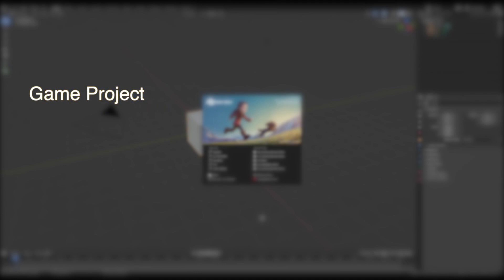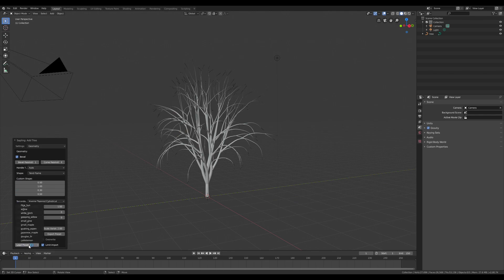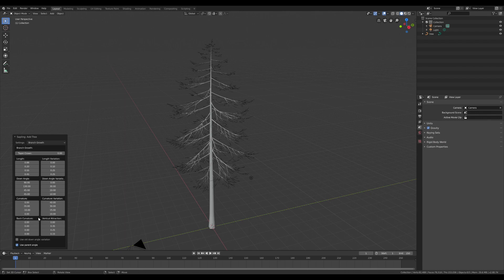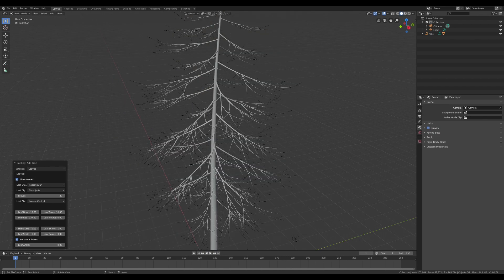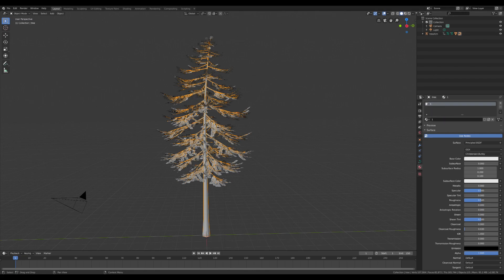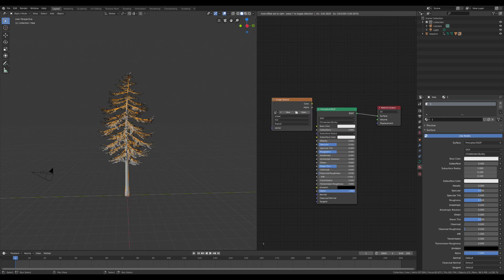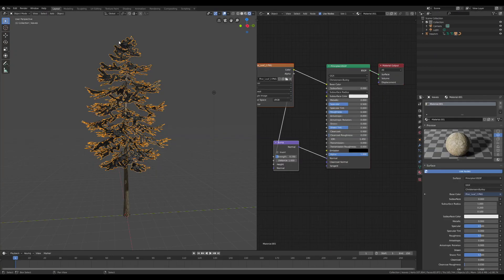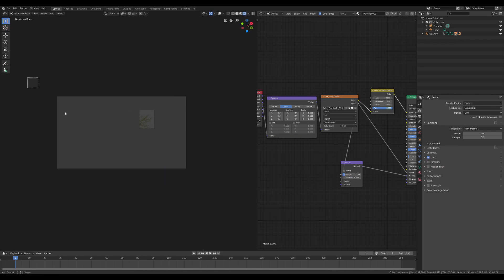Create and Animate Trees in Blender in just 10 minutes!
Hello artists!!

In this tutorial I'm gonna show you my process for the creation of realistic and animated tree in Blender
What do you think of this video and of the annoucement? :-)

I recently started my Patreon so if you want to support me in a different way getting access to some prizes, here's the link to the Patreon otherwise you can just do a donation through Paypal.

Donations help support me & this channel but are NOT required or even expected.

Are you interested in my 3D models?  (Check out the site below)

Video by Pietro Chiovaro